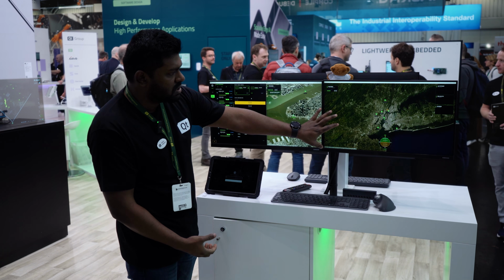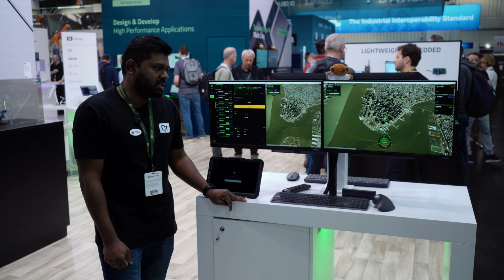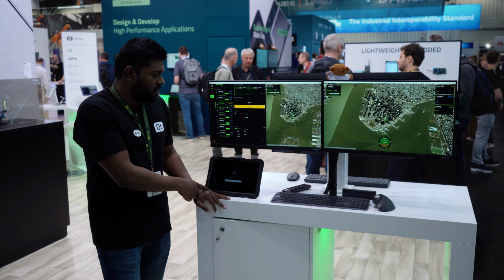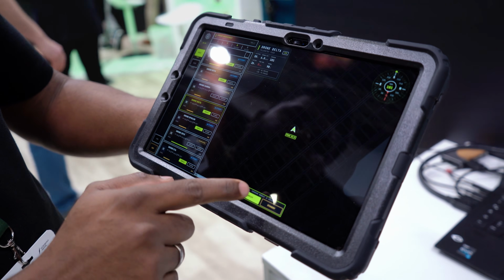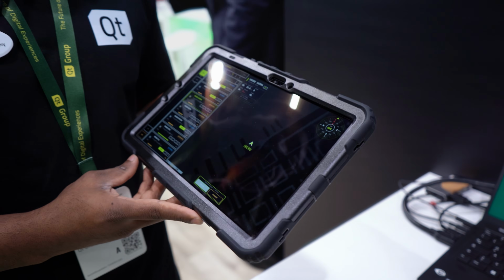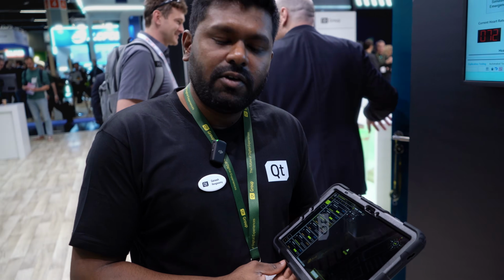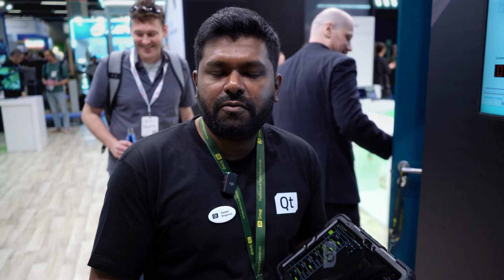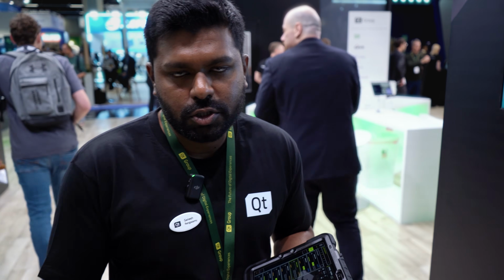Search and Rescue Application | Built with Qt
A cross-platform Search and Rescue application, demonstrating real-time mission management across land, sea, and air. Using OpenStreetMap-based 3D maps and fluid Qt Quick graphics, operators can monitor active assets, track drone positions in the field, and deploy targeted missions from a single interface.

Built on the desktop with Qt and QtQuick/QML, the application scales seamlessly to embedded systems and mobile—including a companion input UI running natively on Android, showcasing Qt's write-once, deploy-anywhere capabilities.